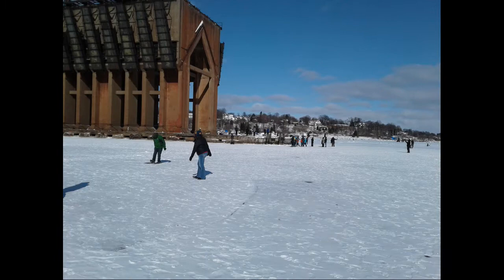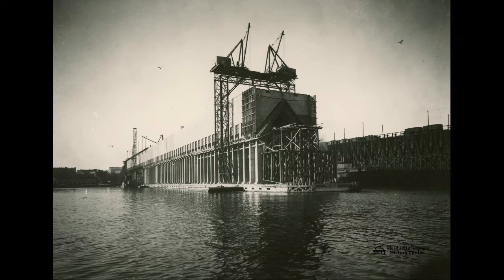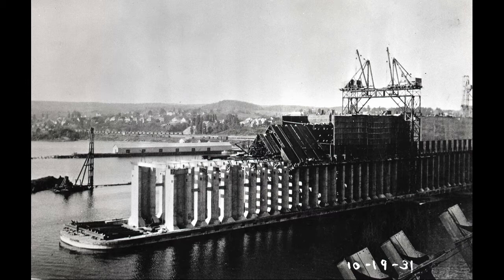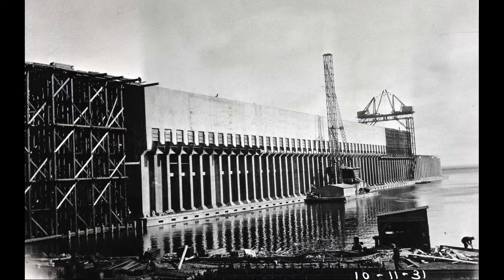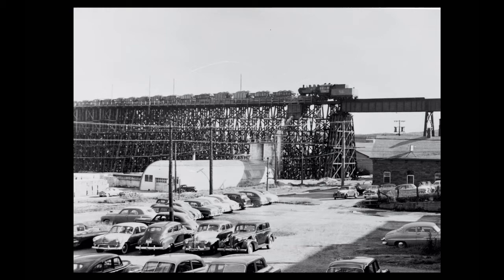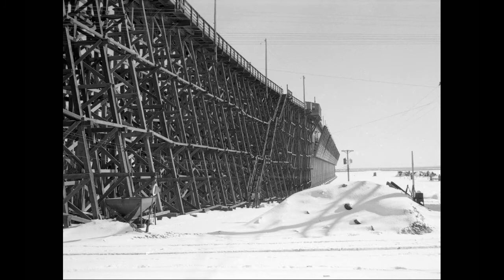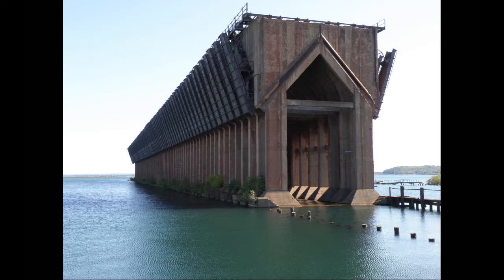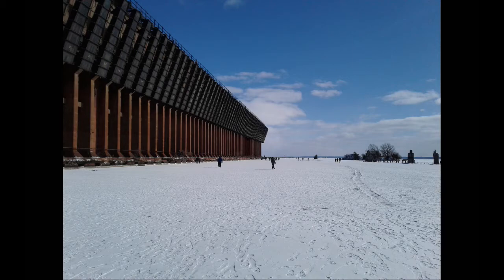The History of Marquette's Lower Harbor Ore Dock